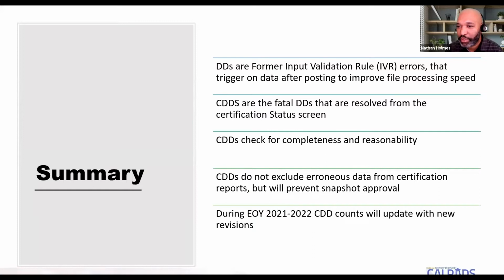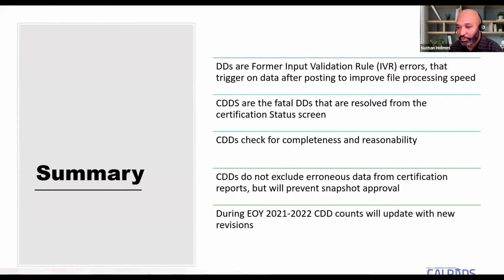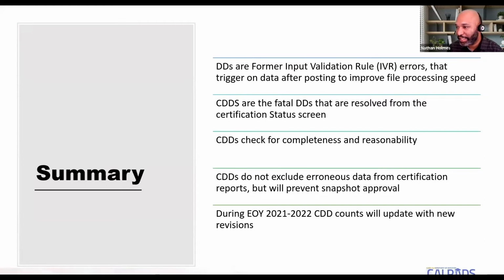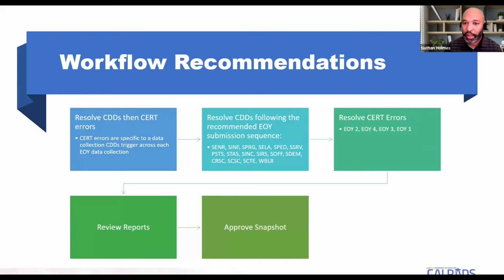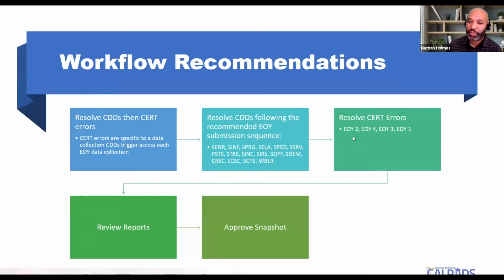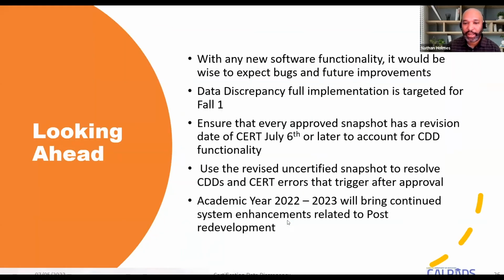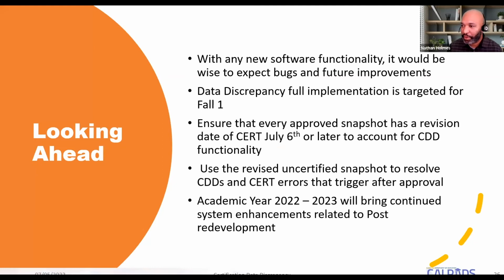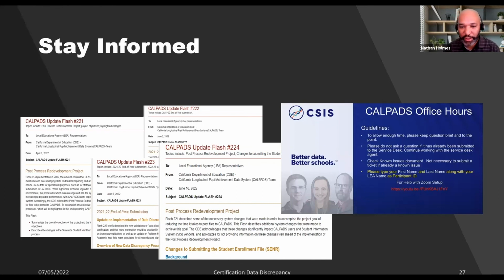Certification Data Discrepancy (CDD) - Module-C - WrapUp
This module wraps up the session with some important reminders and resources for the Certification Data Discrepancies (CDDs) in CALPADS.